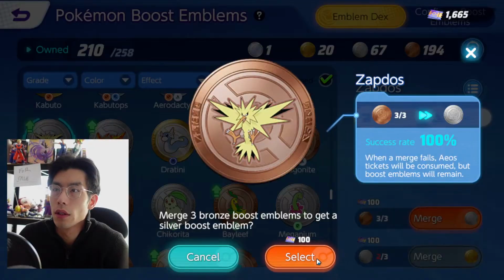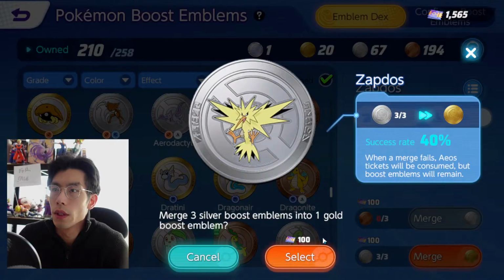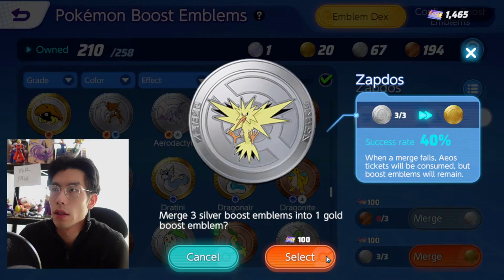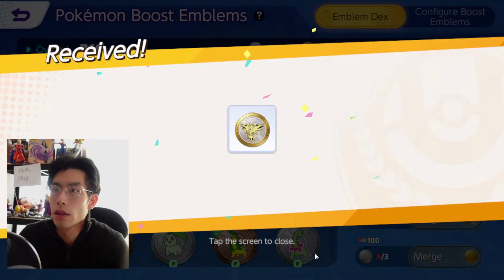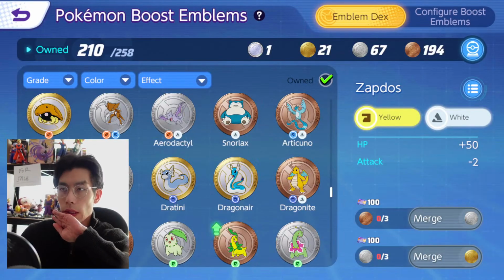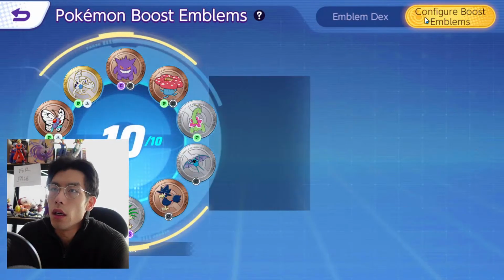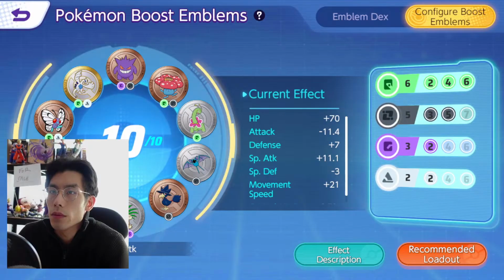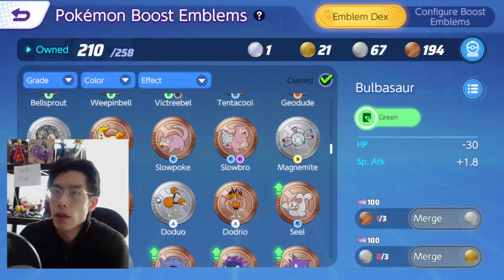Pokemon Unite Matches